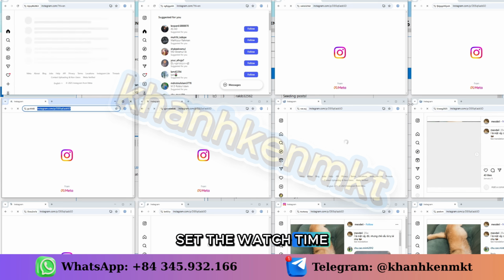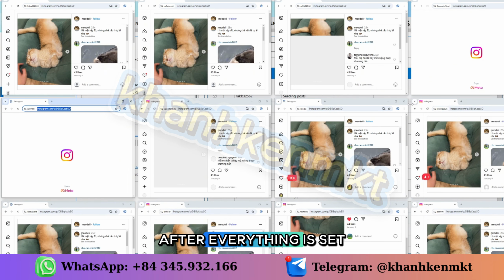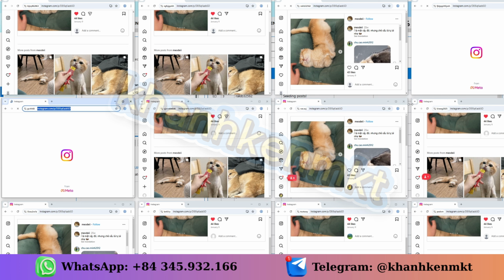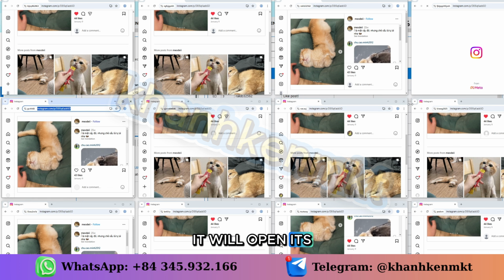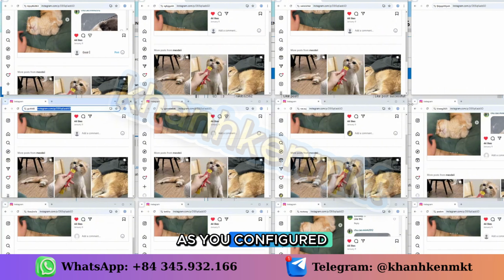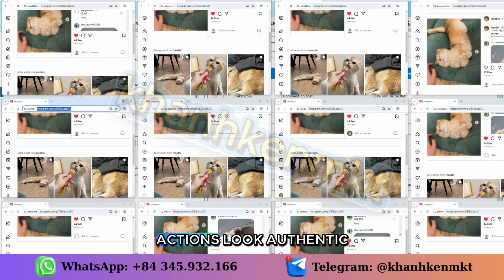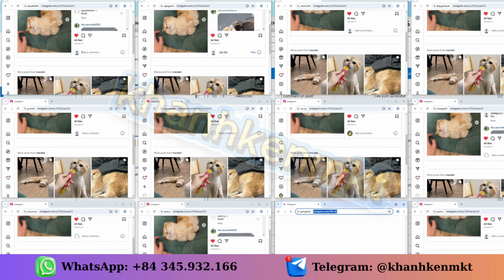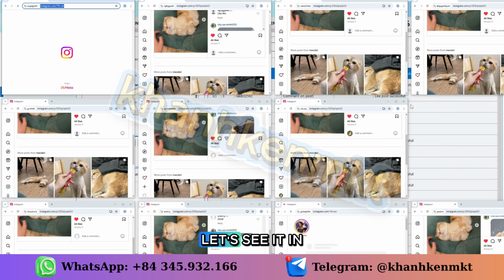AI OFM: Bot Auto Comment Instagram | How To Mass Comment Instagram 2026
Learn how to automatically comment on Instagram posts using an advanced automation tool. In this tutorial, we show you how to set up a bot that can mass comment on Instagram posts quickly and safely. You’ll discover how to manage multiple accounts, add proxies, and configure comment scripts to boost engagement. This method is perfect for marketers, agencies, and AI OFM creators who want to grow faster on Instagram.